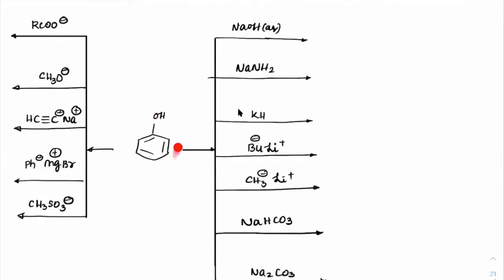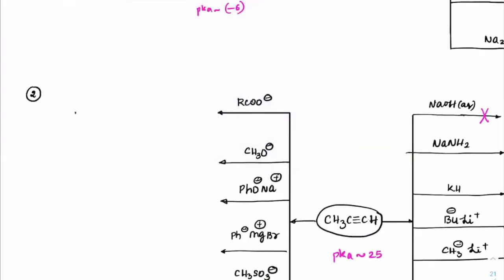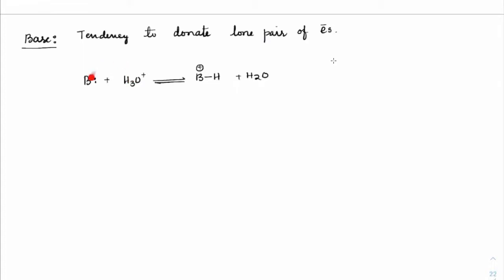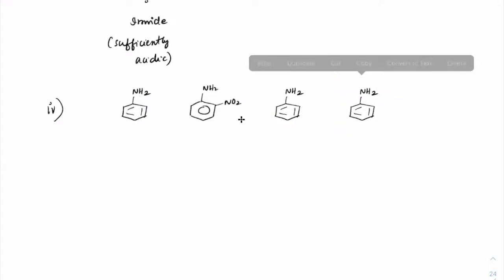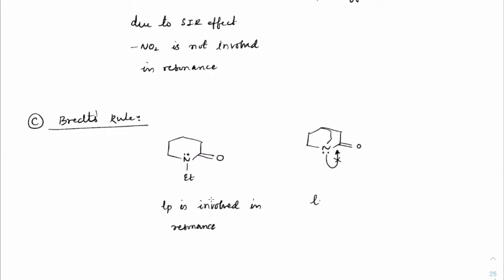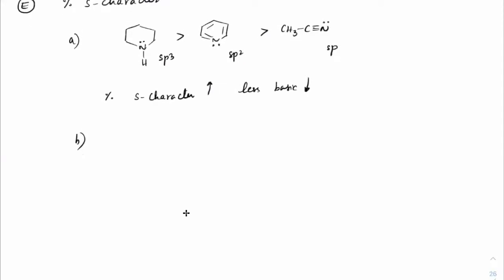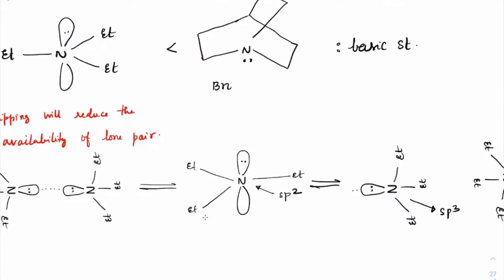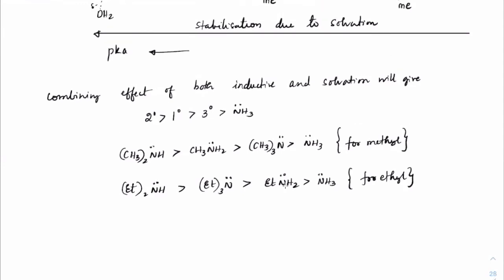GOC III LEC 3